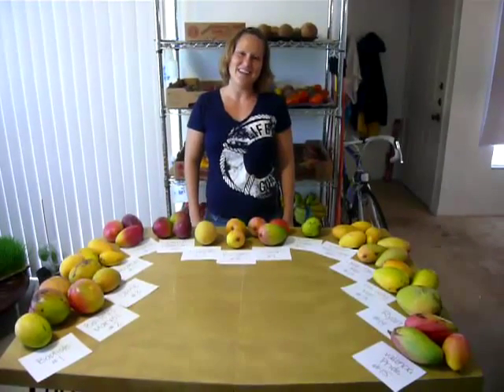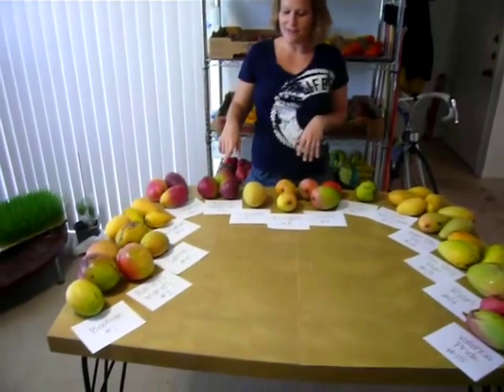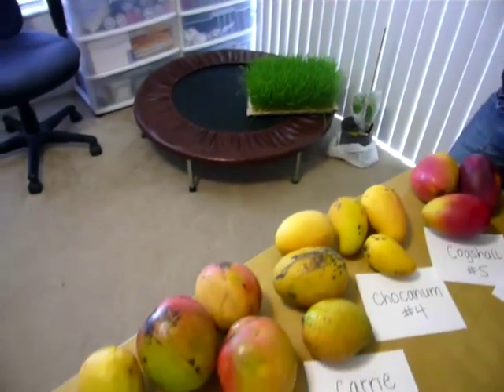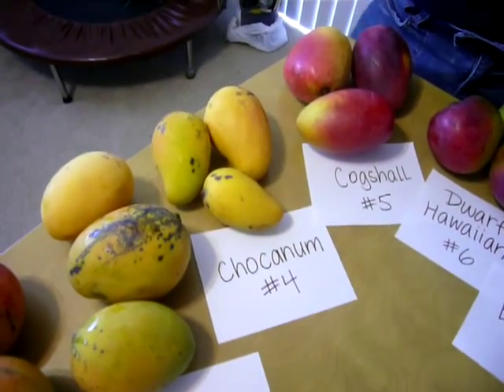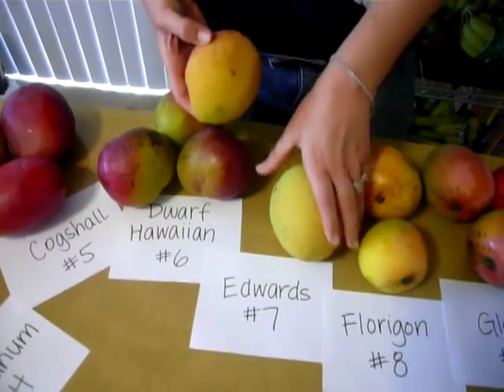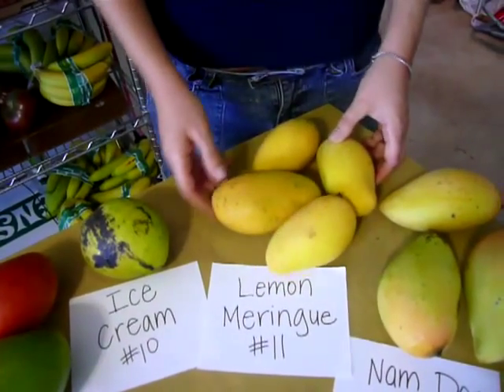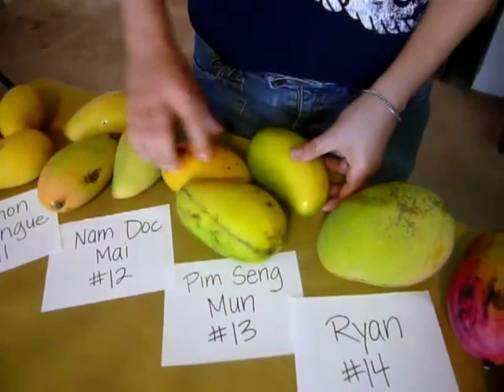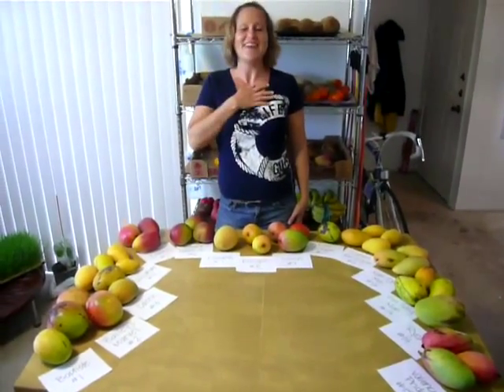0 Which Variety of Florida Mango Is The Best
We just got an awesome load of beautiful mangoes from Truly Tropical - 15 different varieties! Check 'em out.  Which is the best?  We're going to sample them all and give you our opinion. for doing this intro video for me.